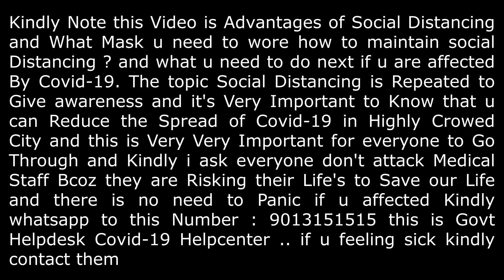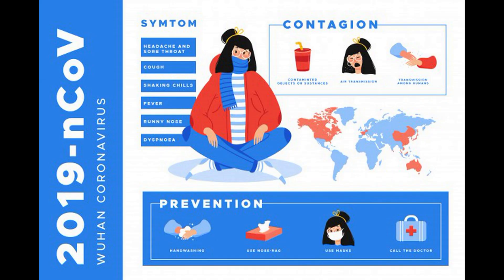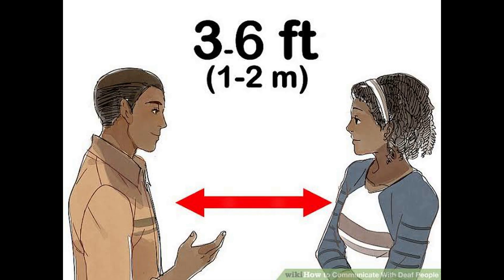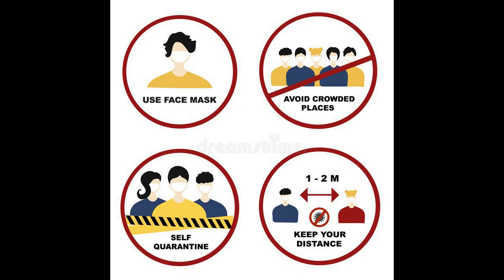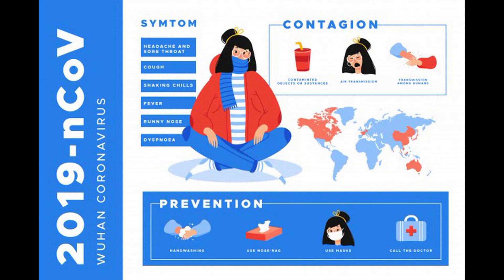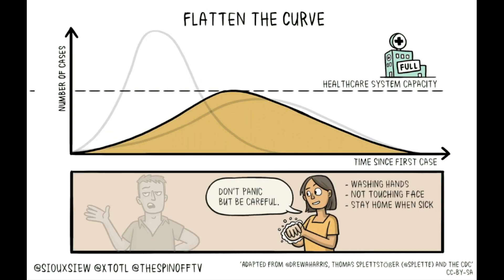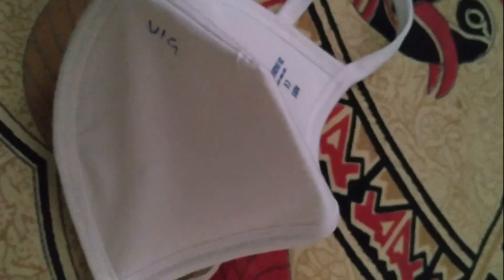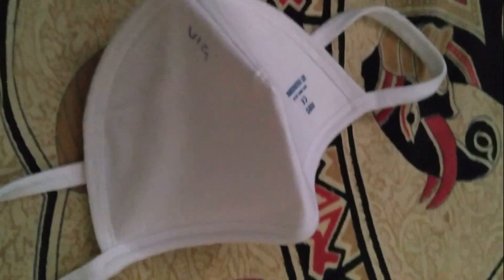Vlog 72 | Social Distancing Advantages and type of Mask Which can Protect yourself From Covid-19